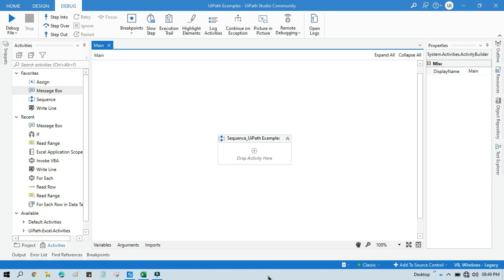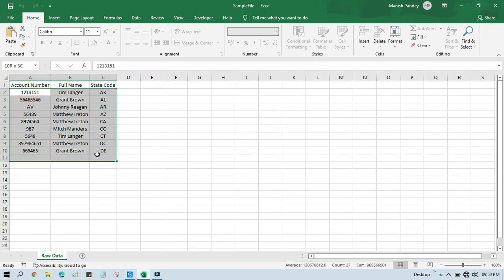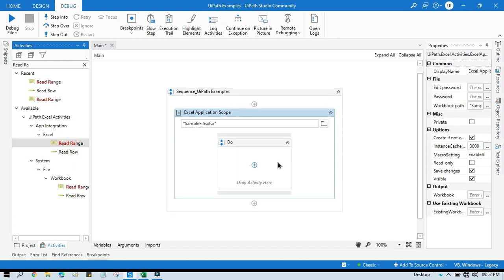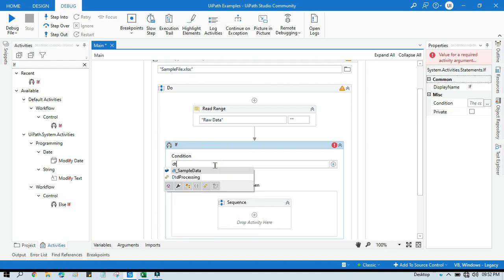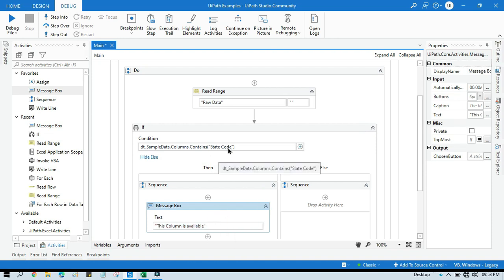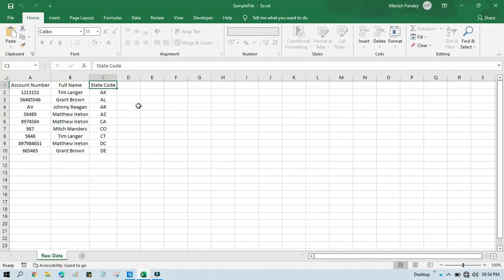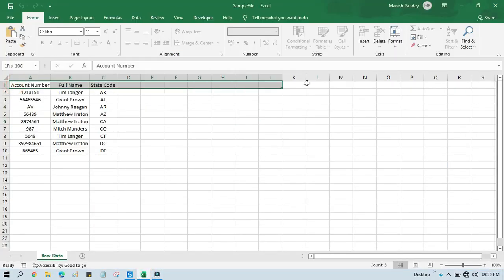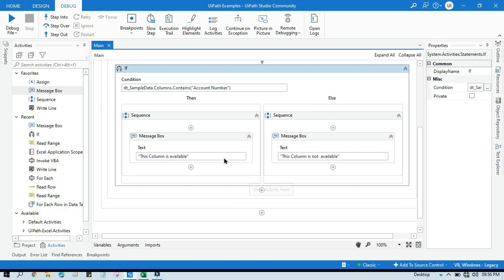Check If DataTable has a Specific Column name UiPath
Video Agenda: Check If DataTable has a Specific Column name UiPath
Check If Excel has a Specific Column in UiPath
Condition for Checking If a Column Exists within an Extracted DT
Check if specific column exists in Excel
How to identify if a column exists in a datatable
Check if a DataTable contains a column with a certain column name
How to check whether the datatable contains one column header
How to check given column name is present or not in excel using uipath
UiPath check if datatable has column
How to Check If Excel sheet has a Column name in UiPath
UiPath Excel Automation